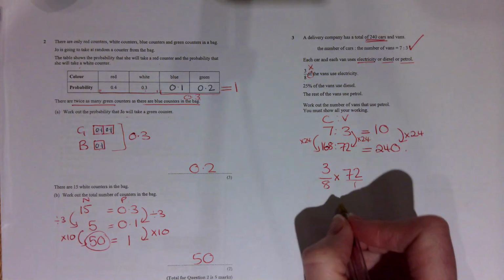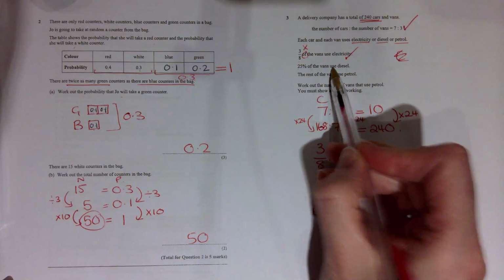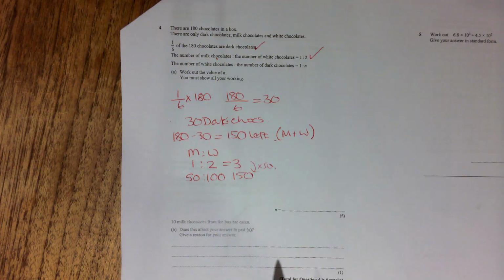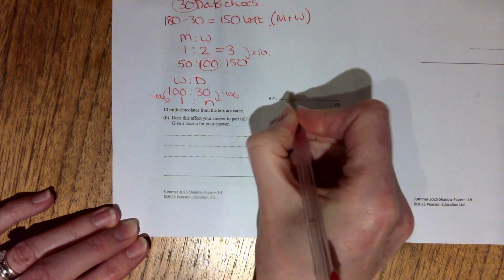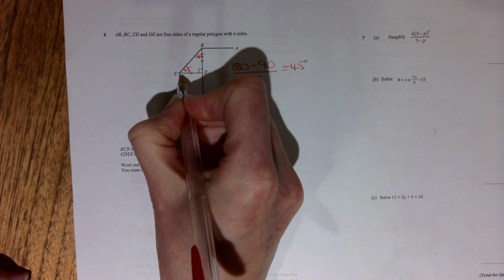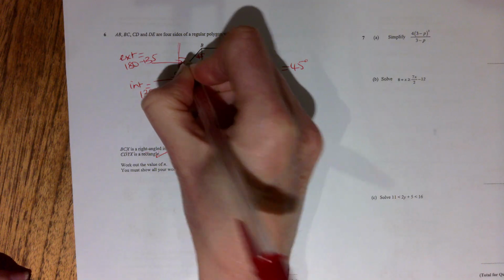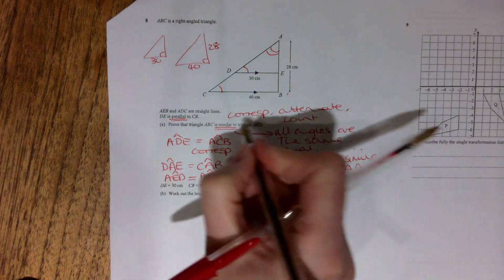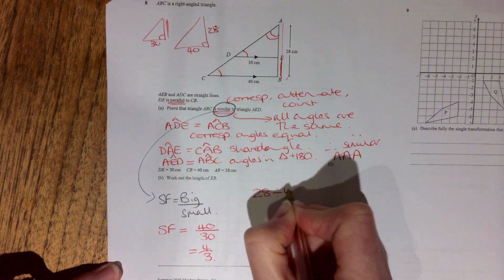1H Gap Analysis Paper Q1-8 November 2025